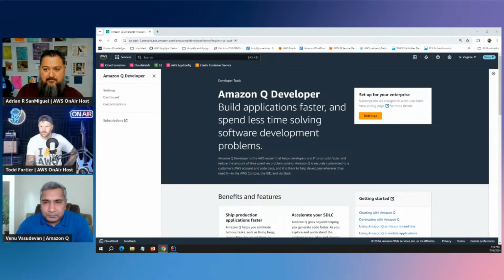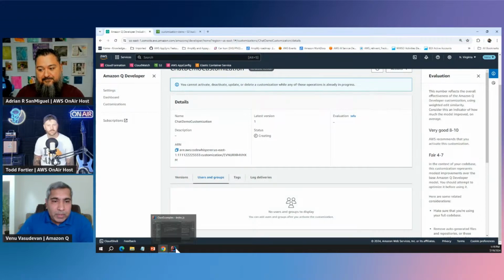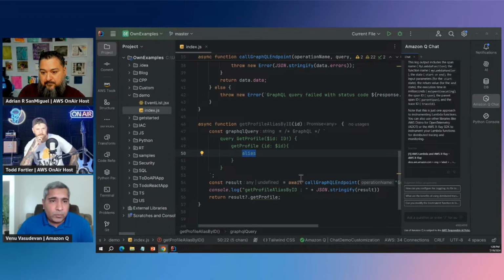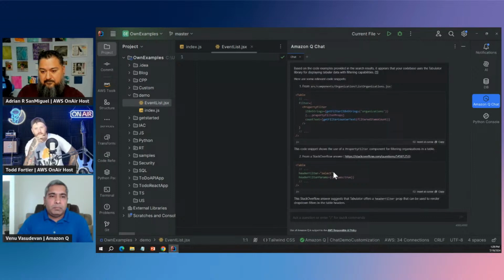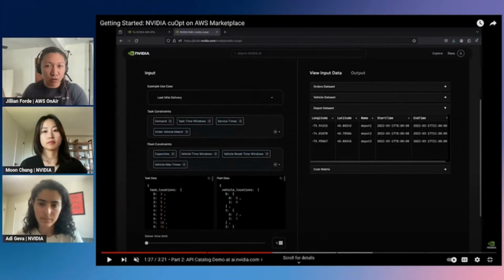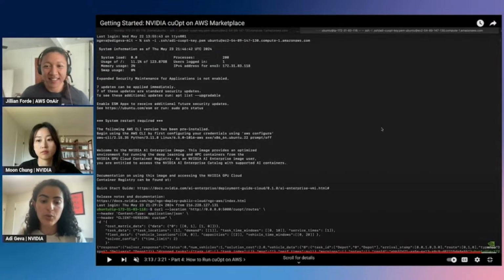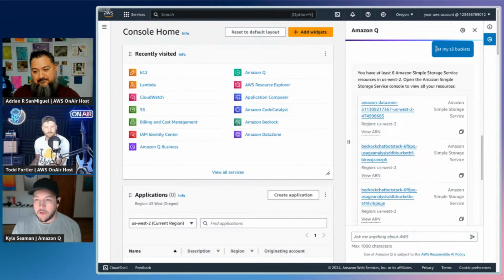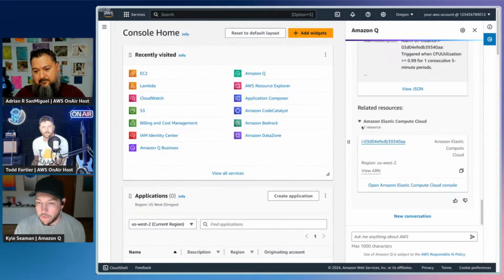Use natural language to ask Amazon Q Developer about internal codebases and AWS resource usage!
Join AWS OnAir as we explore how you can now use plain, natural language to interact with Amazon Q Developer. Get answers to everything from tailored code recommendations to AWS resource usage!